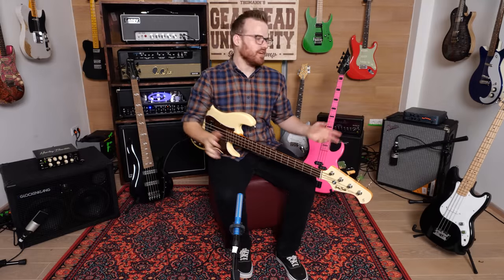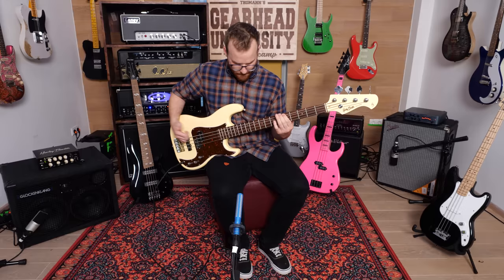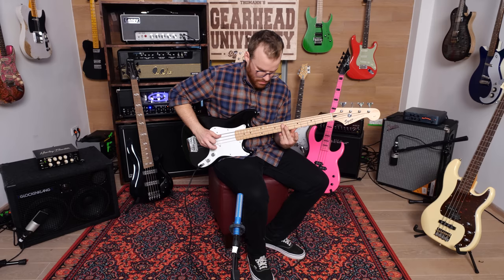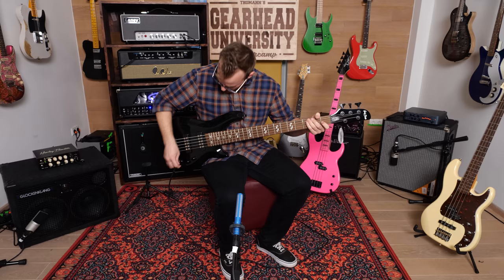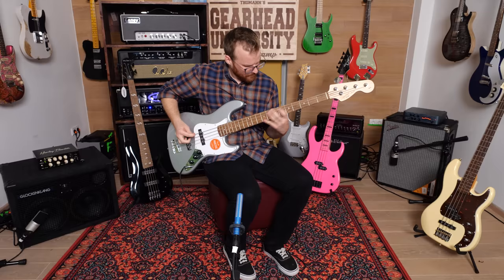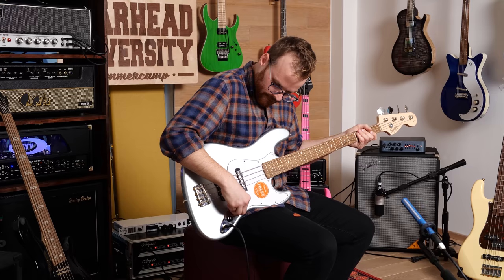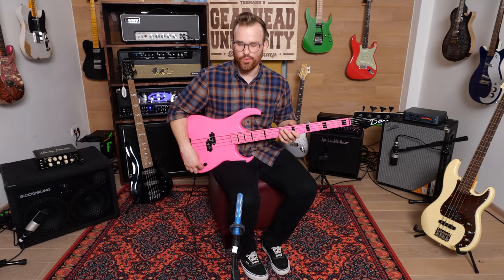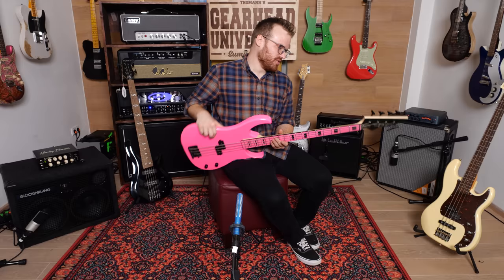Comparing 5 Basses Under $250!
5. Dean Custom Zone: